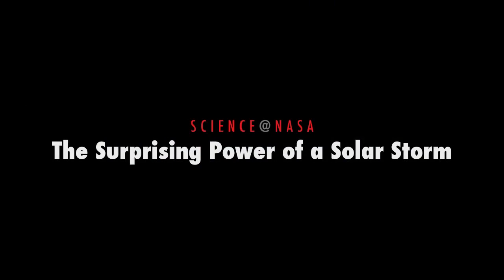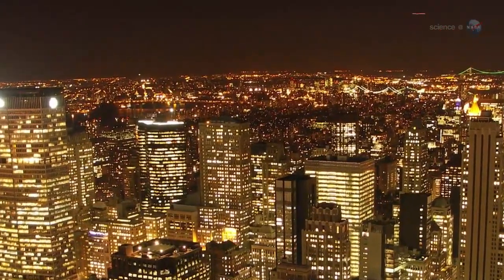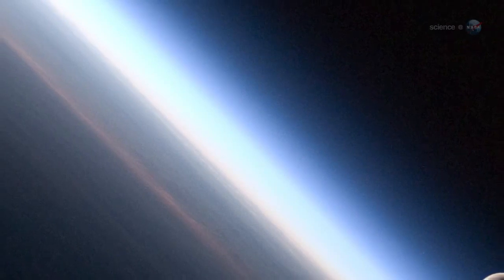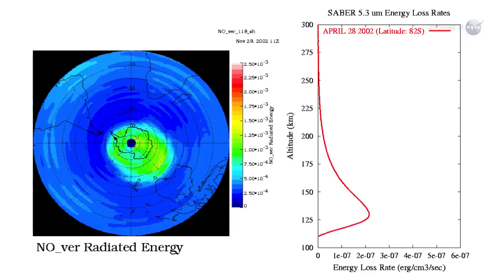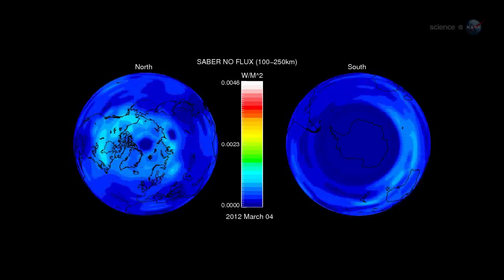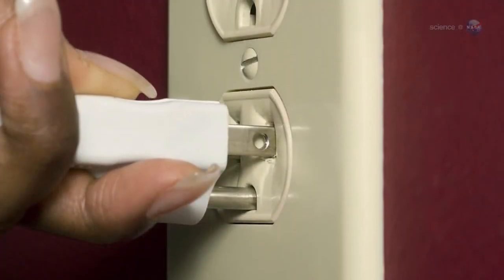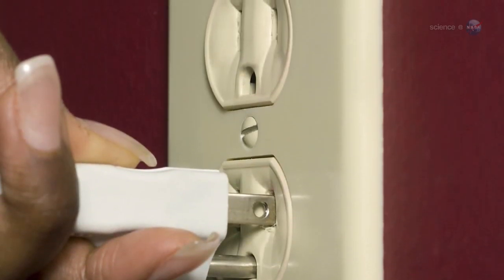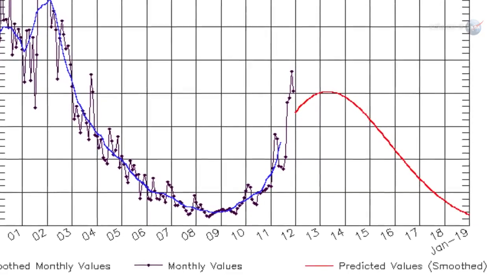The Surprising Power of a Solar Storm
'A flurry of solar activity in early March dumped enough heat in Earth's upper atmosphere to power every residence in New York City for two years. The heat has since dissipated, but there's more to come as the solar cycle intensifies.'